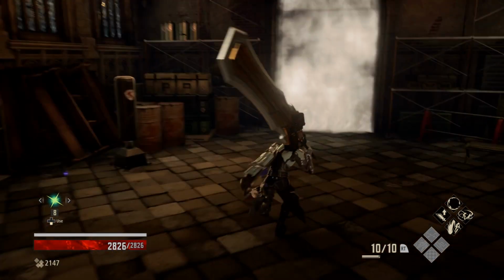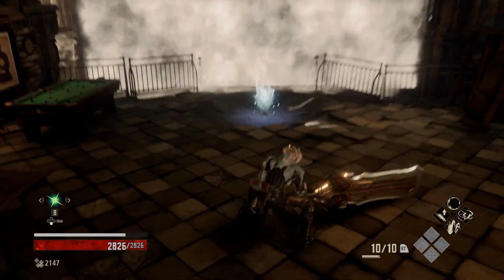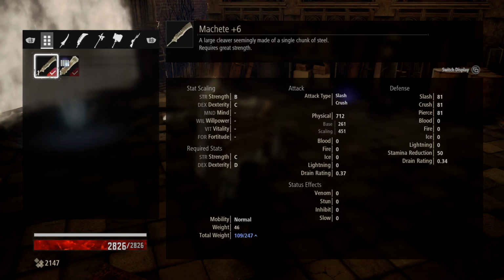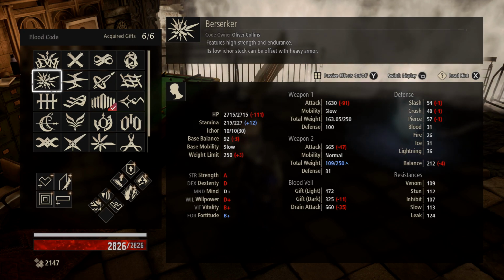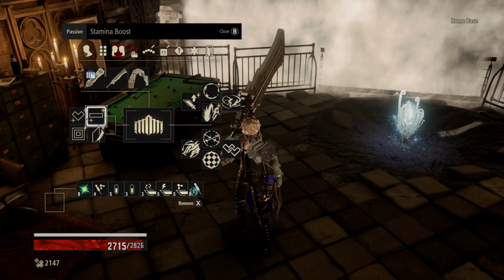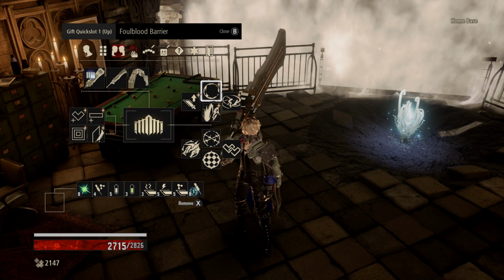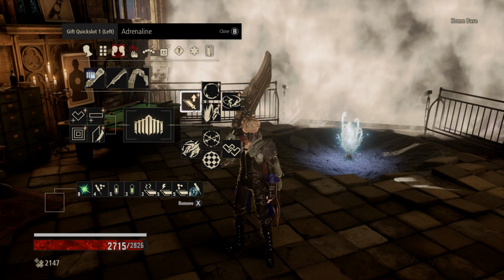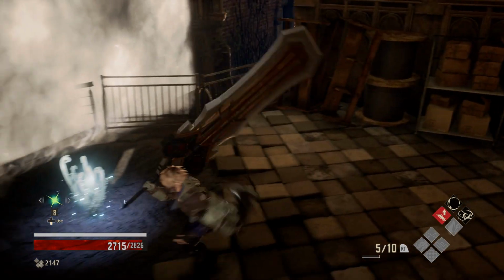Code Vein - Strength Build, Insane Damage Output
Video showing a guide on a Strength Build for Code Vein. Learn how to do insane amounts of damage.

All Recordings Are Done On OBS, Vocal Audio Recorded With A Blue Yeti Microphone, Thumbnails Created With Adobe Photoshop
Outro music created by Teknoaxe. It’s Called “To the Next Destination” and you can listen to it